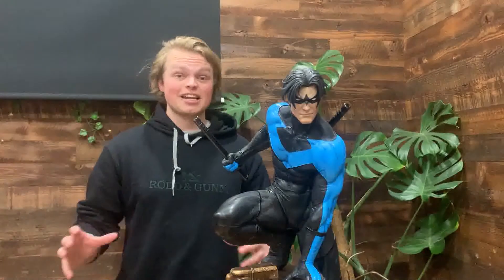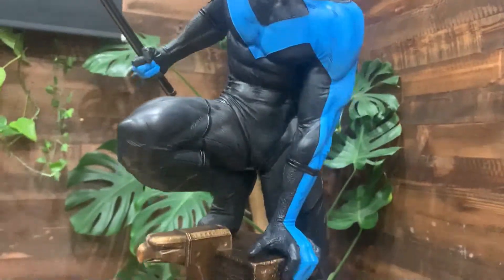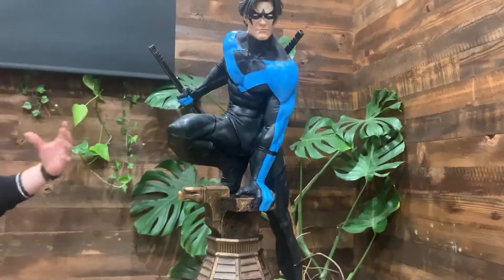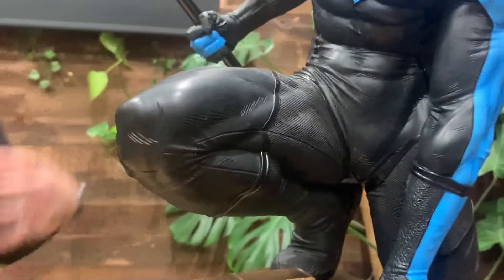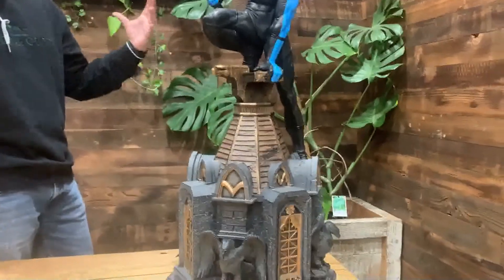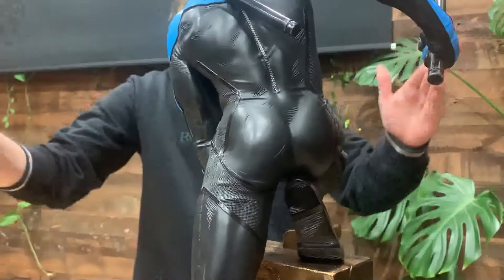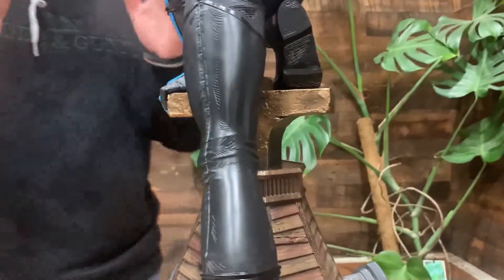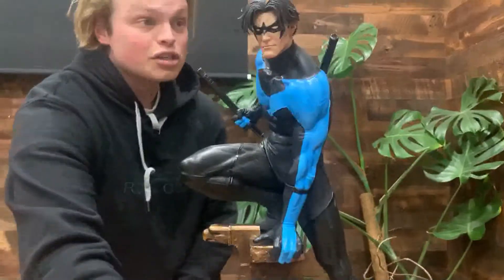Gettin' Cultcha'd: Batman: Hush - Nightwing 1/3 Scale Statue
Today we have Sandy talking us through this epic Batman: Hush - Nightwing 1/3 Scale Statue. This statue is packed with detail! Everything from the cross hatching in the outfit to mimic Jim Lee's style, to the meticulous sculpting of his butt. This is a statue you don't want to miss out on!